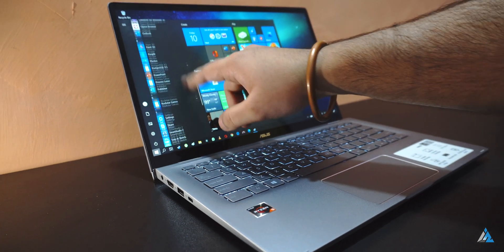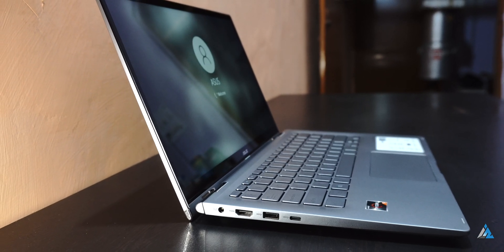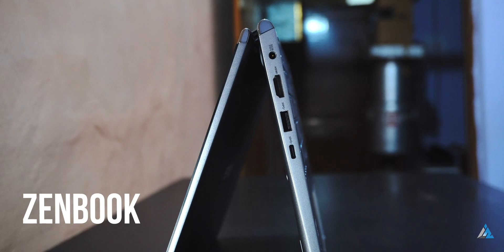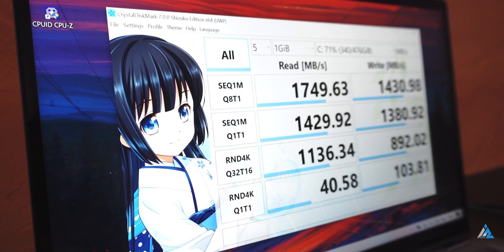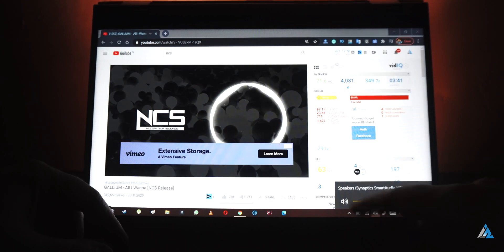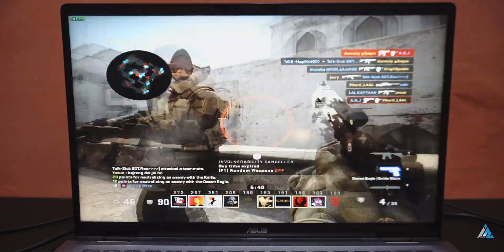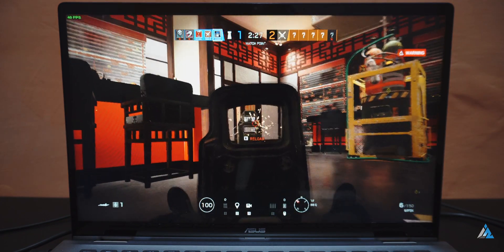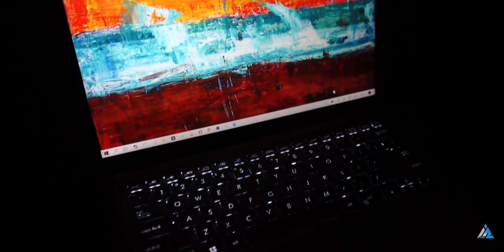Asus Zenbook Flip Review in English and Unboxing - UX462DA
Asus Zenbook Flip Review in English and Unboxing UX462DA: In today's video we are going to tell you all about ASUS Zenbook Flip 14 UX462DA and tell you all about its specifications, price in India, gaming, full details!

You were watching an awesome tech video on Inspire2Rise!